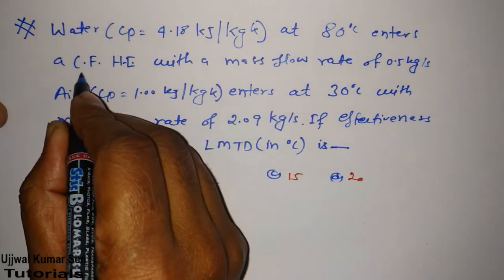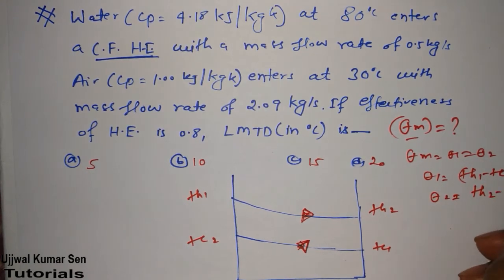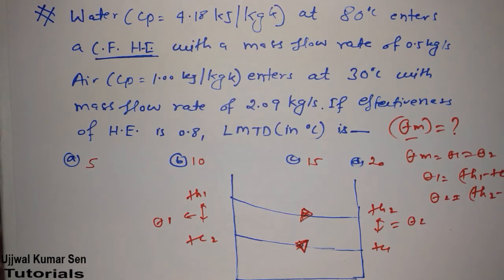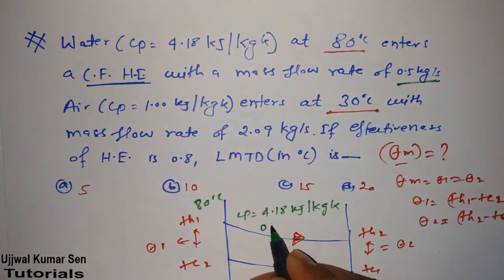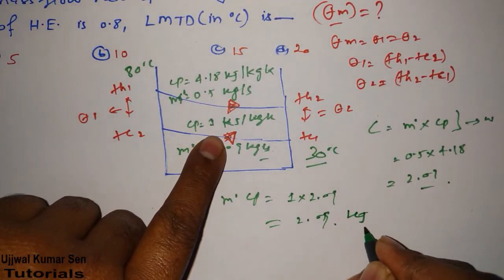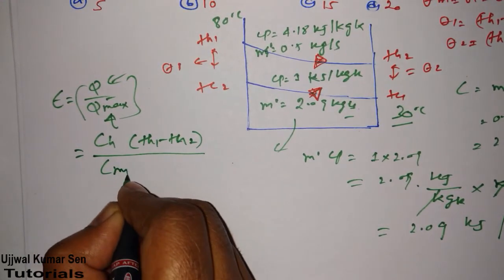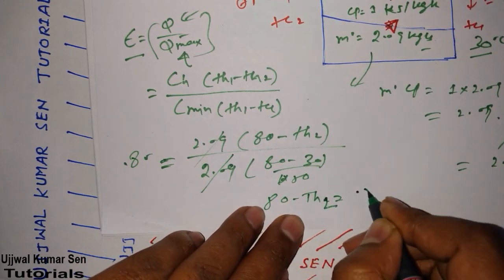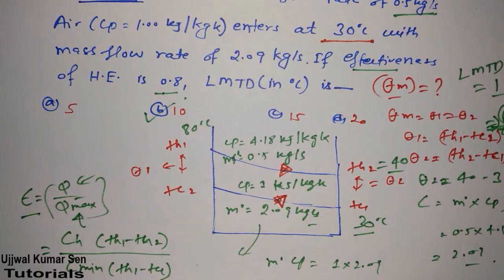LMTD Counter Flow Heat Exchanger GATE Previous Year Question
With GATE Previous year question from heat and mass transfer with solution.